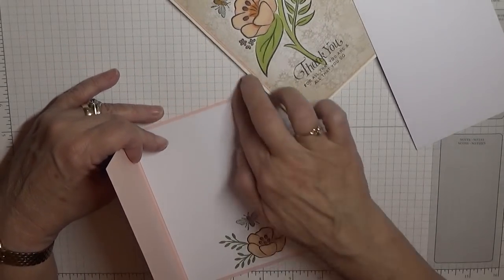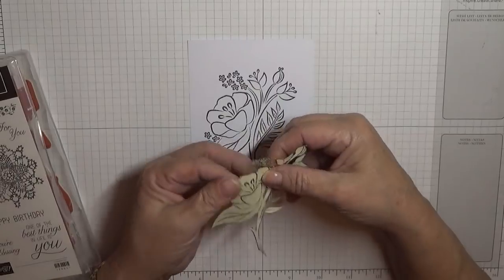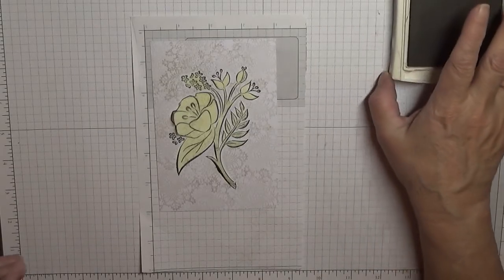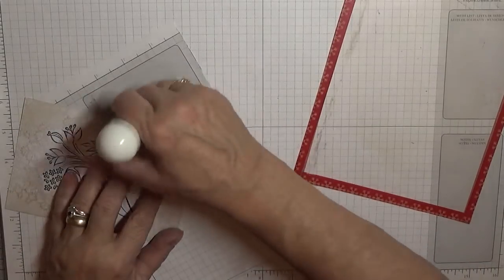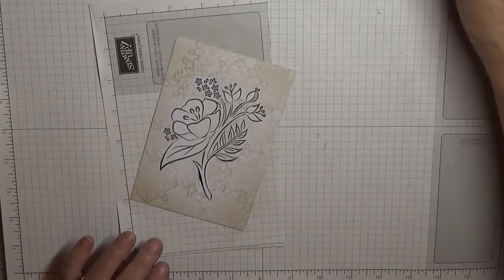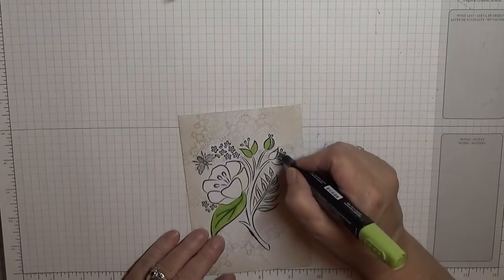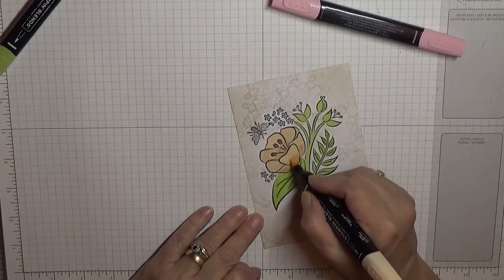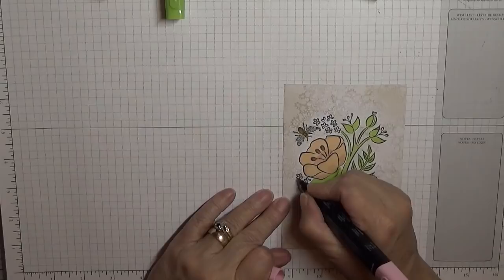86. Stampin Up Very Vintage and All That You Are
This card was made using the stamp set Very Vintage from Stampin Up